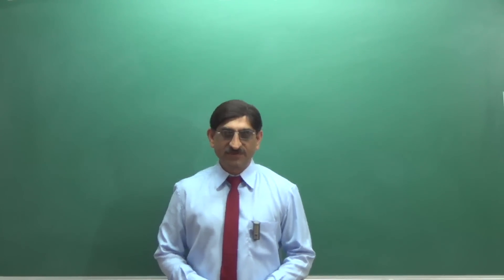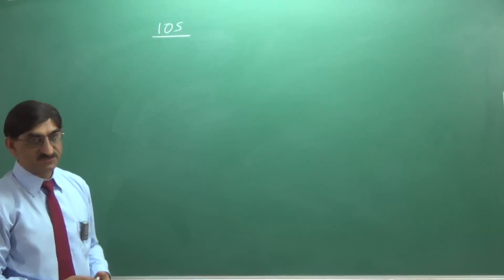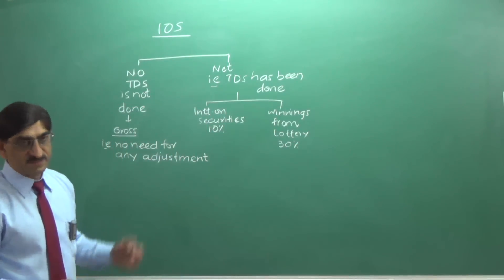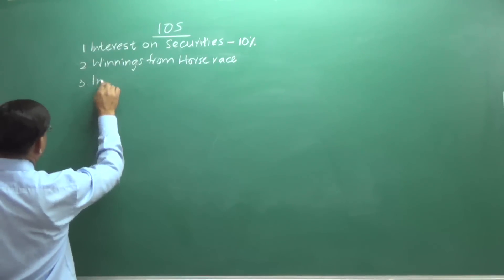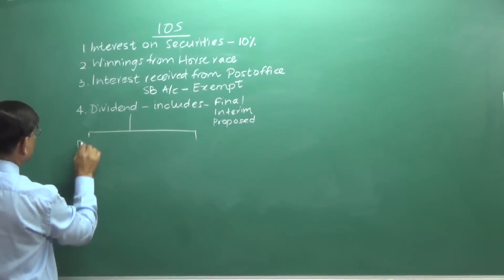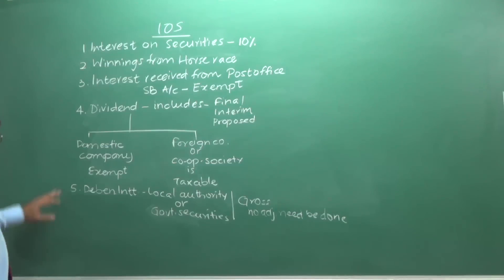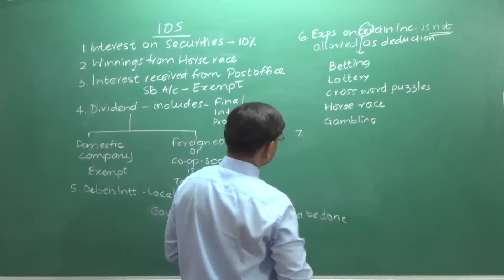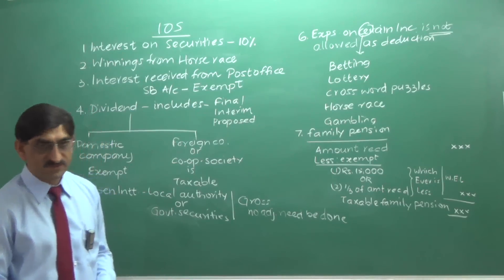B.Com: 6th Semester: Income Tax: : Full HD Video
- Crash Course
 - Exam Tips
 - Last 3-4 years Important Question Paper Answered